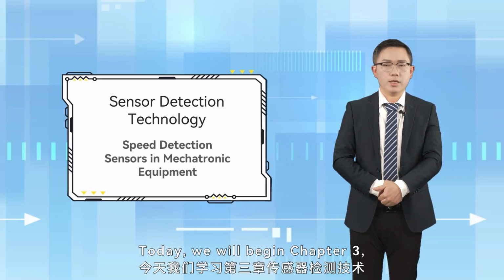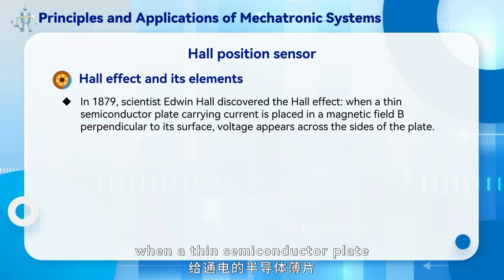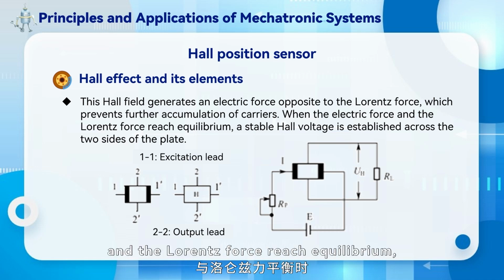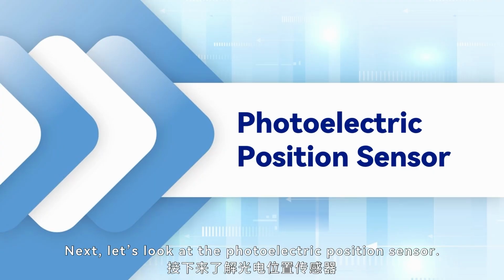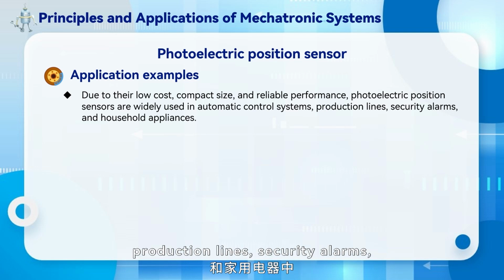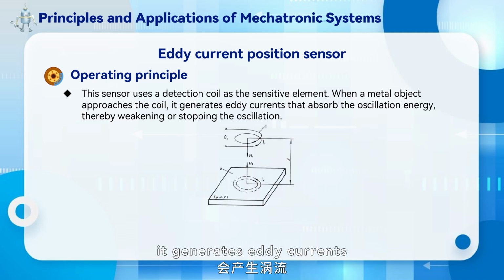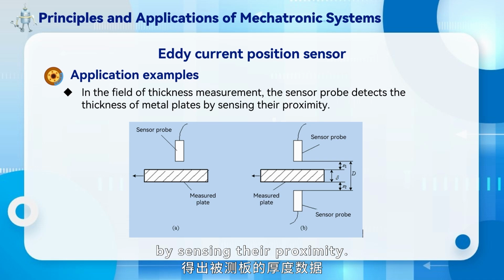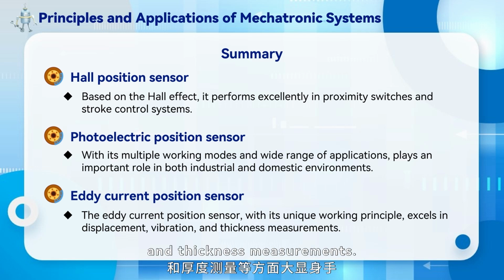2 3 Position Detection Sensors in Mechatronic Equipment 1